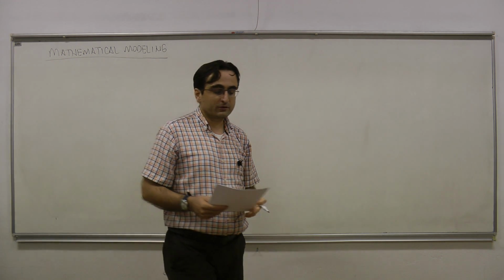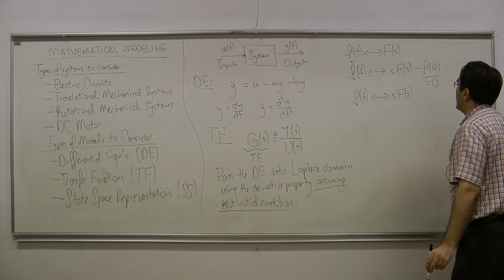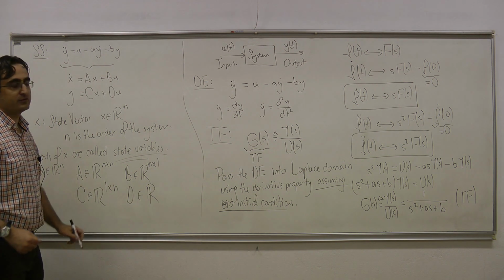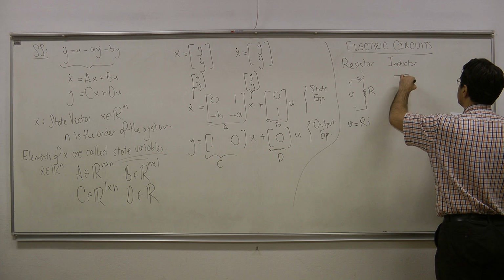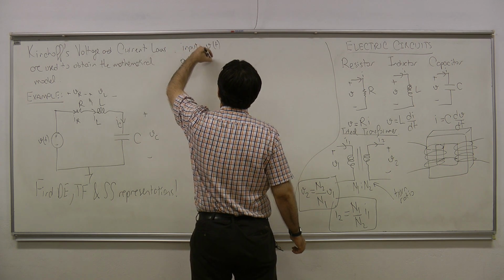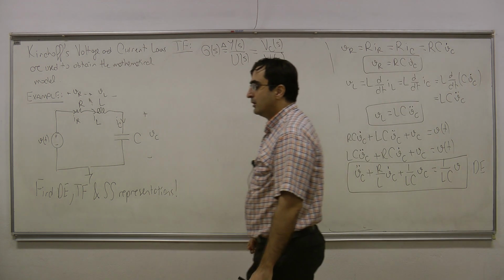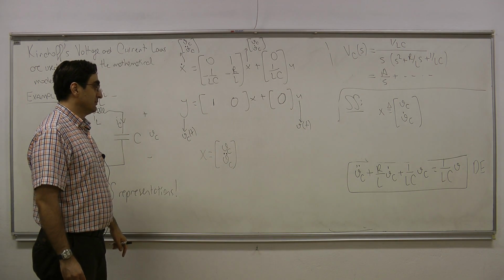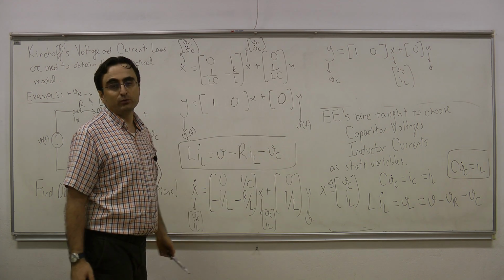EE381: Lecture 05 (Fall 2020, METU)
Contents:
00:00:00 - Mathematical Modeling
00:06:54 - Introductory Example
00:35:24 - Electric Circuits
00:46:20 - Example: RLC Circuit
00:54:00 --- Differential Equation Representation
01:00:03 --- Transfer Function Representation
01:07:03 --- State Space Representation
01:12:14 --- A Wrong State Vector Selection
01:16:53 --- Alternative Correct State Vector Selection